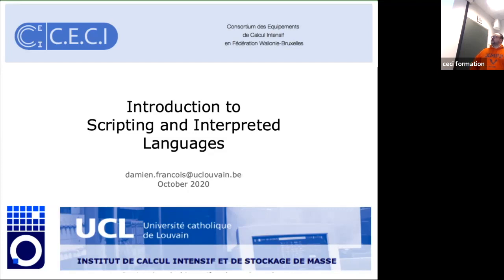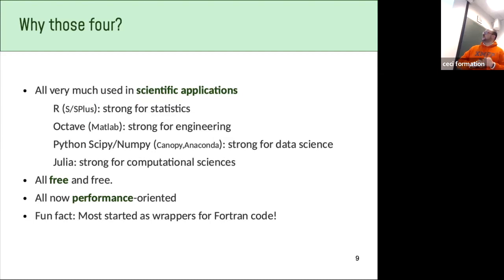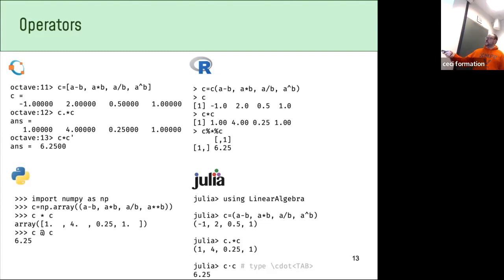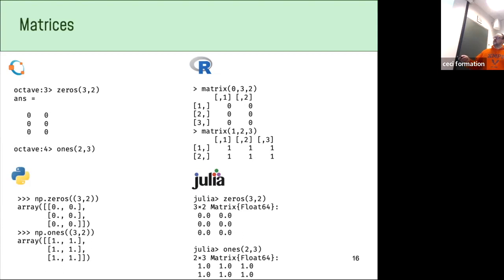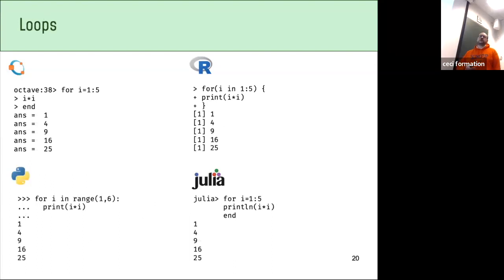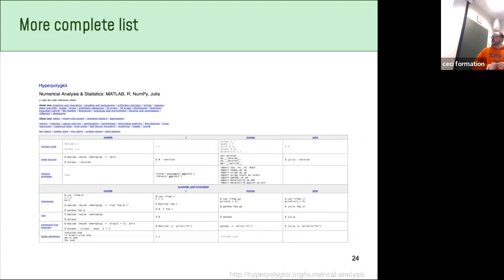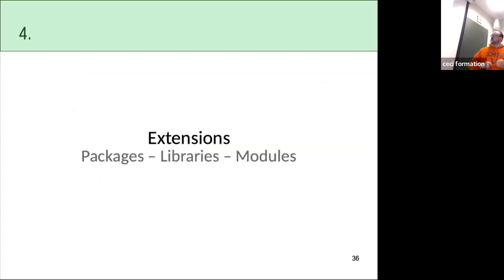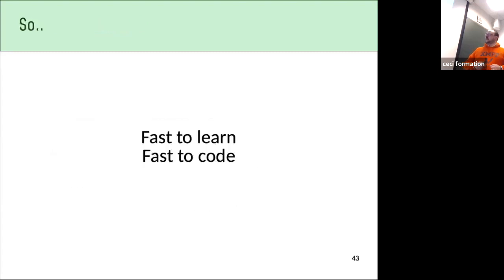Introduction to scripting and interpreted languages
Interpreted languages are often thought as less performance-oriented than compiled languages. Yet, they are often much easier to use and the time spent developing code is much lower than with compiled languages, and many tools are available to make them nearly as performant as compiled languages.

0:00 Introduction
2:12 Interpreters vs Compilers
5:55 Octave, R, Python, Julia
31:50 Graphical user interfaces and Literate programming
37:46 Additional Packages/Libraries/Modules
40:15 What to do when it is too slow
42:55 Using several of them at the same time